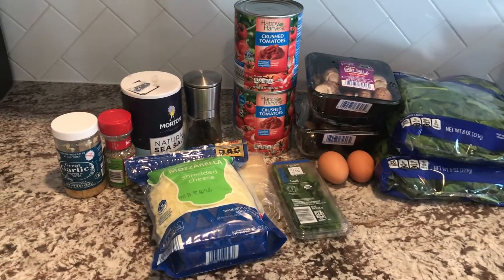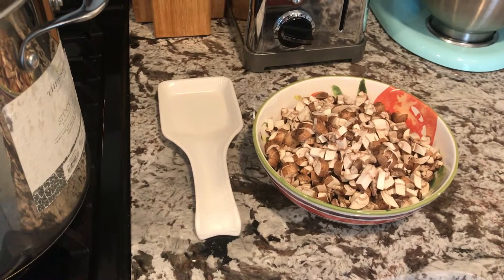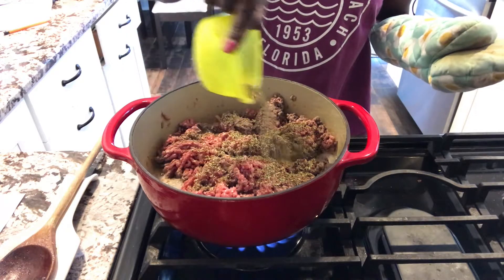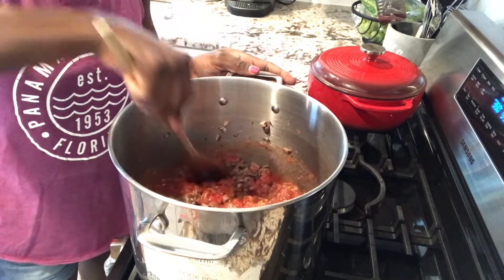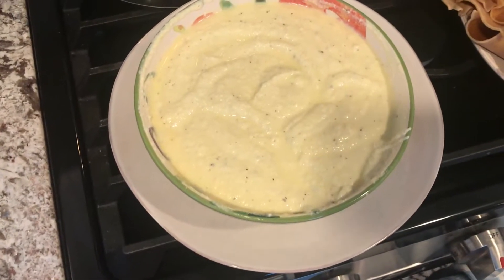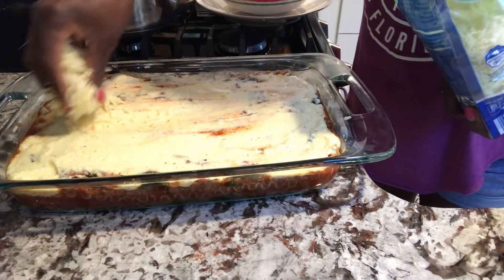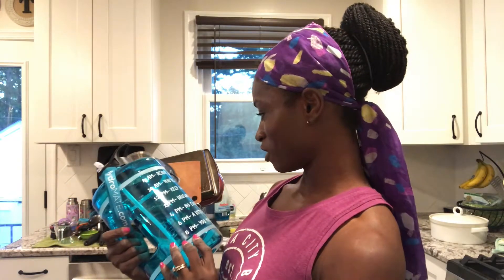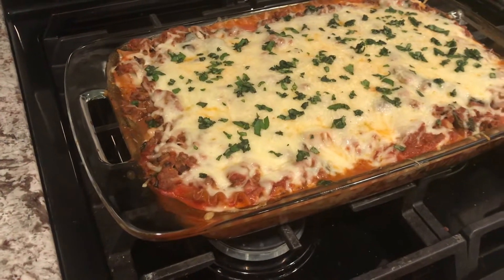QUICK & EASY LASAGNA RECIPE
I hope you guys enjoy this healthy and delicious healthy lasagna recipe. This is one that my family and I have on repeat :)

Ingredients
-12 whole wheat or gluten free brown rice lasagna noodles
-1/2 pound lean ground beef
-4 oz finally chopped mushrooms
-1.5 tsp dry Italian seasoning blend
-2 cloves garlic, minced
-28 ox can crushed tomatoes
-1 tsp salt
-15 oz package fresh baby spinach
-1/2 cup chopped fresh basil
-1 egg
-16 oz part-skim ricotta cheese
-1/2 tsp ground pepper
-2 TBSP grated Parmesan or Asiago cheese

Instructions
1) Preheat oven to 350 degrees and coat 9x13 in baking dish with cooking spray
2) Bring a large pot of lightly salted water to boil, cook lasagna until soft, 5 mins. Drain and rinse with cold water
3) Meanwhile, coat large non-stick skillet with cooking spray. Add beef, mushrooms and Italian seasoning and set over medium-high heat. Cook, breaking up beef until cooked and liquid has evaporated, 7-8 mins. Add garlic and cook 30 seconds. Add tomatoes and salt and stir to combine. Bring to simmer, while adding baby spinach until they have wilted. Remove from the heat and stir in basil
4) Beat egg in a medium bowl. Add ricotta and pepper and stir
5) Spread 1/2 cup tomato mixture in the bottom of baking dish. Layer three lasagna noodles vertically into the baking dish; cut one more noodle as necessary and place horizontally to fill the space at the end of the other three. Top with 1.5 cups tomato mixture. Dot with half of the ricotta mixture. Sprinkle with 3/4 cup mozzarella. Top with 3.5 more noodles, 1.5 cups tomato mixture. Dot with the remaining half of the ricotta mixture and top with 3/4 mozzarella. Top with the remaining noodles. Spread the remaining tomato mixture (about 1 cup) evenly over the top. Cover with aluminum foil.
6) Bake until lasagna is steaming hot all the way through, 40-50 mins. Remove foil, sprinkle with the remaining 1/2 mozzarella and parmesan. Bake until the mozzarella on top is melted but not browned, about 10 mins.
7) Let lasagna cool 10-15 mins and sprinkle with basil

Some more videos you'll enjoy.

Hey y’all - My name is Mariama and I’ve lost 20 pounds through intermittent fasting (IF). I love cooking/trying new foods and working out, so after the weight loss, IF wasn't very sustainable anymore for me. I am at a comfortable weight now and I focus on eating nutritionally dense foods, moving my body and enjoying the occasional treat, because YOLO! 😊 On this channel, I’ll be sharing recipes, meal preps, what I eat in a day, hauls, vlogs & a bit of my life with my family. 💕

Let’s connect 💕

► Artist Attribution
Track: Bliss